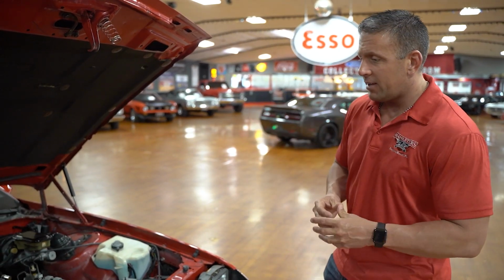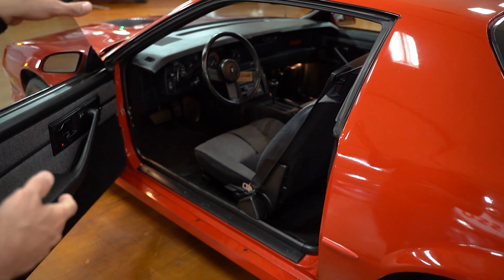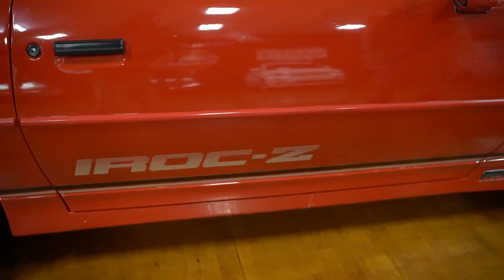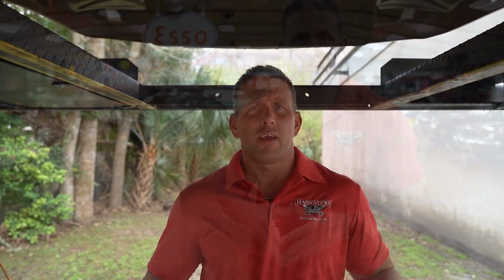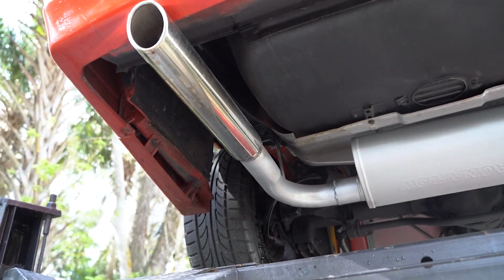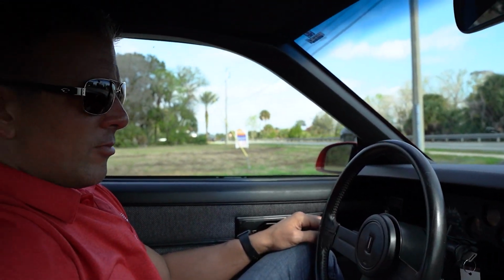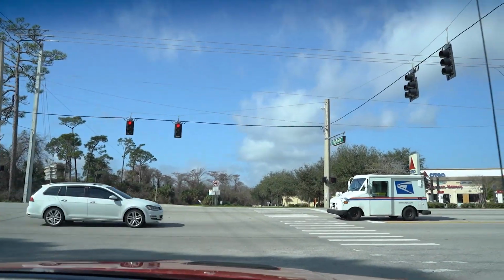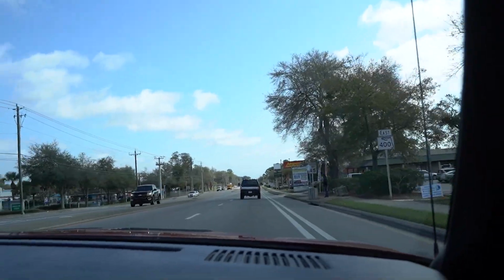1988 CHEVROLET CAMARO IROC Z COUPE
Come check out our Camaro IROC Z here at Hanksters in Daytona Beach, Florida. to see pictures, pricing, and availability!